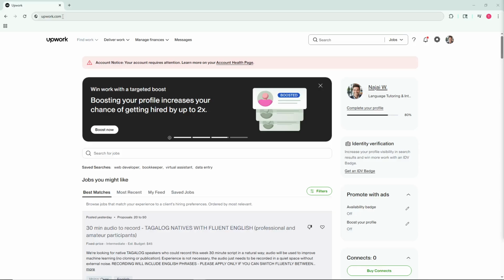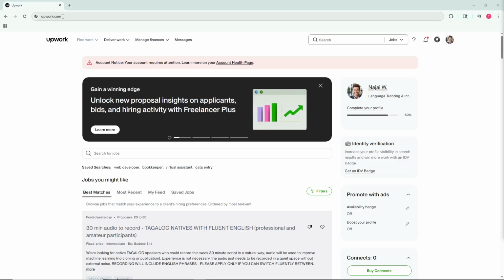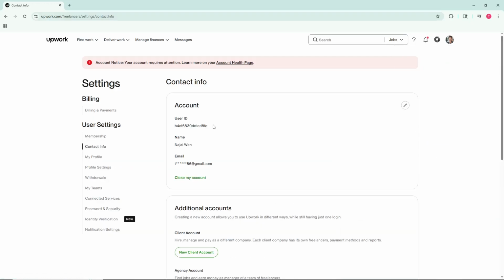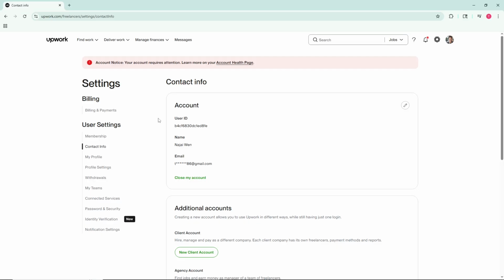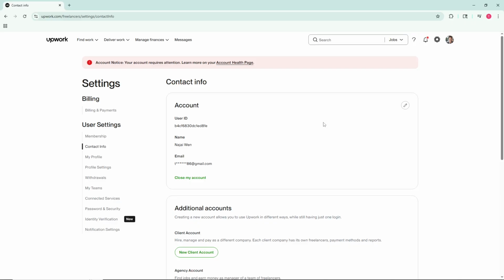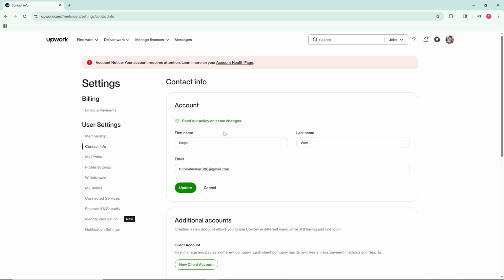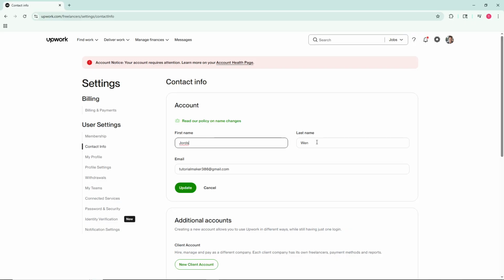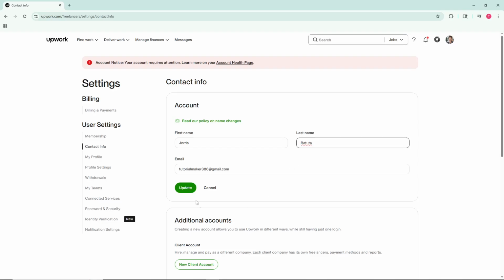How To Change Your Name On Upwork (Tutorial 2026)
By the end of this video, you’ll know how to change name on Upwork profile, update your name on Upwork account, edit personal name in Upwork settings, modify display name on Upwork platform, change legal name on Upwork freelance account, Upwork profile name change steps, tutorial for changing name on Upwork, guide to update name on Upwork, steps to change professional name Upwork, how to update name on Upwork profile, Upwork identity verification name change, freelancer change name on Upwork profile